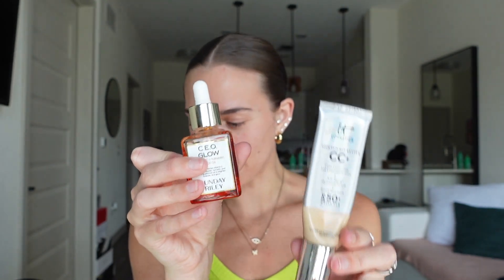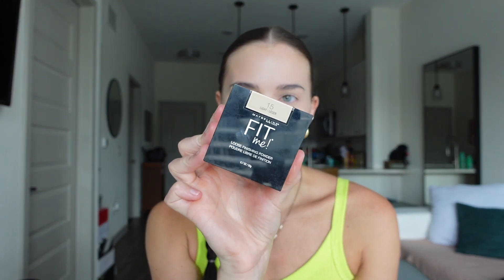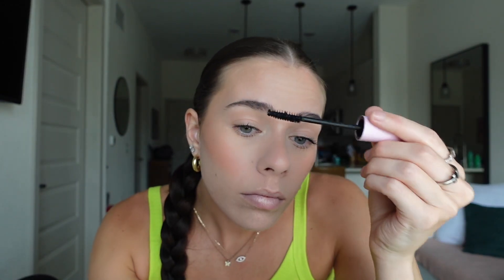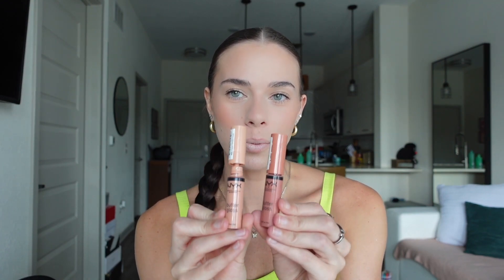5-Minute Makeup Routine || Brittany Peterson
Thank you so much for being here! I hope you enjoyed this video!

Products Used:
- IT Cosmetics CC Cream
- Sunday Riley CEO Glow
- Elf Bronzing Palette
- Elf Blush Palette
- Wet & Wild Mega Volume Mascara
- Wet & Wild Mega Length Mascara
- NYX Buttergloss Fortune Cookie
- NYX Buttergloss Sugar High